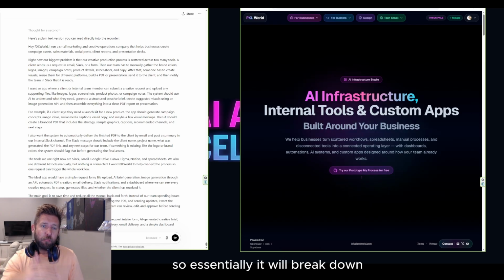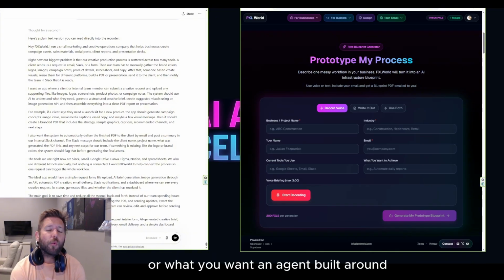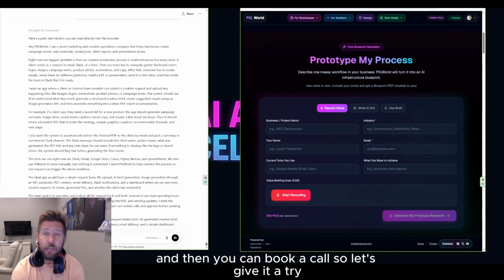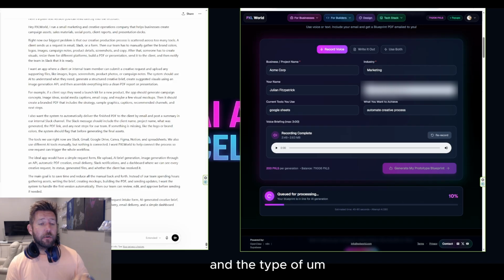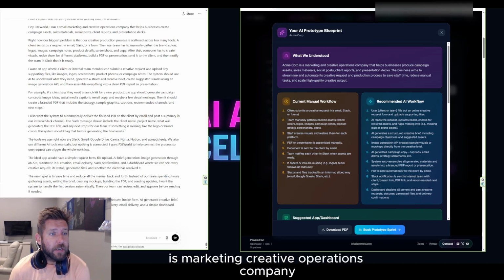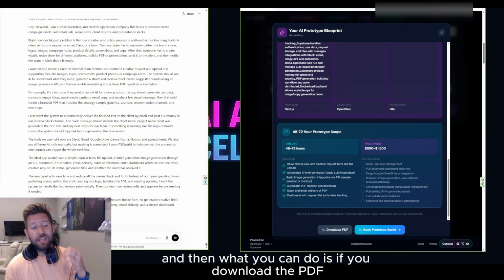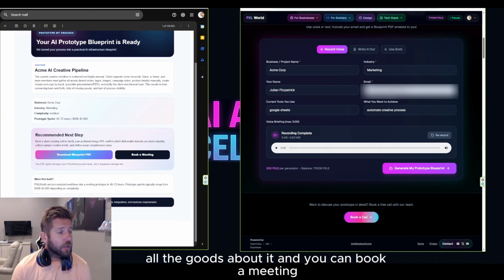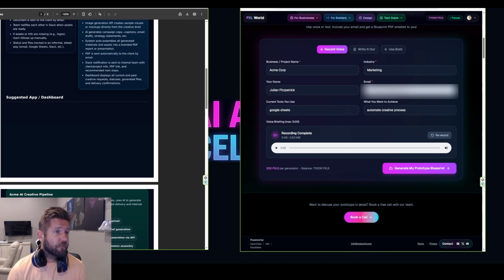Prototype an App in 72 hours!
What if you could explain a business bottleneck out loud and get back a real AI app prototype blueprint?

In this video, I show the new PXLWorld prototype flow — a system built to help business owners, operators, and teams turn messy processes into clear AI app ideas.

The concept is simple:

You describe the bottleneck.
The system analyzes the process.
It generates an AI app prototype blueprint.
It creates a PDF.
It delivers the result by email.
And it gives you a clear next step for what could be built.

This is designed for businesses that are stuck dealing with manual work, scattered tools, repeated admin tasks, slow reporting, messy client intake, missed follow-ups, or processes that still depend on too many texts, spreadsheets, emails, and phone calls.

Chapters -
0:00 - Intro
1:35 - Filling out Form
1:57 - Voice recording
2:02 - Submitting
2:42 - Information comes back
3:25 - PDF View
4:00 - Outro

Instead of starting with “we need AI,” the better question is:

Where is the bottleneck?

That bottleneck might be:
Client intake
Daily reporting
Lead follow-up
PDF generation
Internal dashboards
Creative requests
Operations tracking
Crew updates
Sales workflows
Admin handoffs
Document generation
Team notifications

The goal with PXLWorld is to help businesses move from a vague idea to a practical prototype direction fast.

This build uses:

OpenClaw
ChatGPT
n8n
Supabase
Cloudflare
PDF generation
Email delivery
PXLWorld infrastructure

This is part of the larger PXLWorld system I’m building — AI infrastructure for businesses that want custom apps, automations, dashboards, and operational workflows built around their real problems.

Try thinking about your business this way:

Don’t ask, “What AI tool should I use?”

Ask, “What bottleneck would I remove if I could build a custom app around it?”

That is what this prototype flow is designed to uncover.

Follow along as I build the AI infrastructure stack in public.